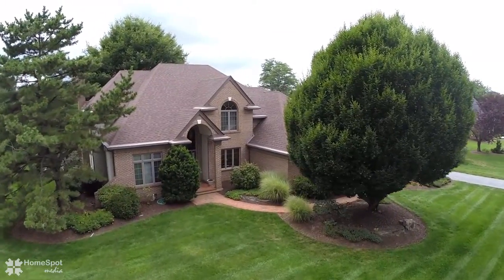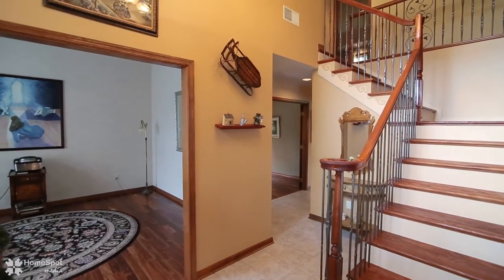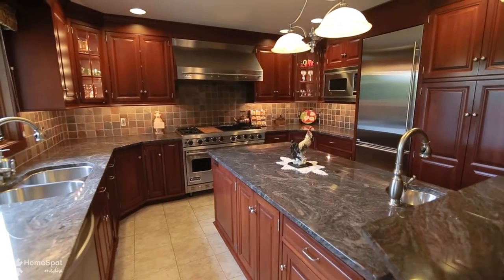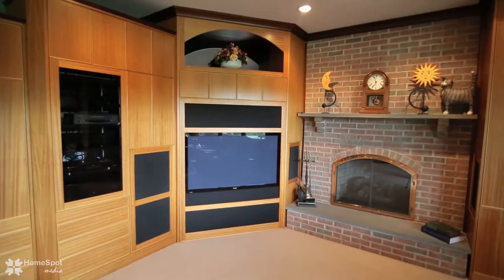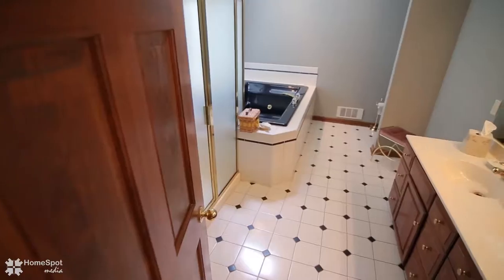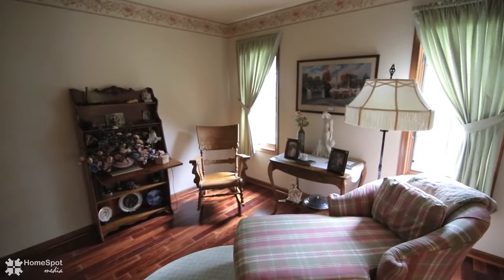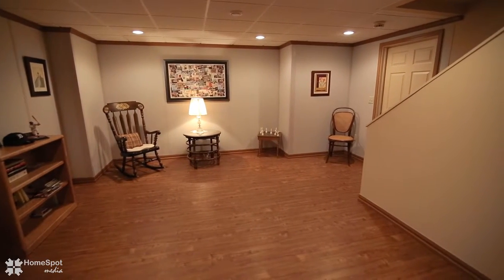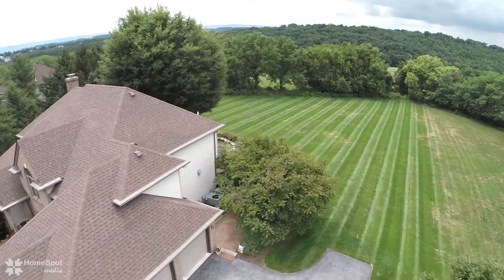2136 Apple Rd. Fogelsville, PA 18051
Welcome to 2136 Apple Road. This Remarkable Five Star Custom home with gorgeous roof lines, 3 car garage sits on Professionally landscaped acre with tranquil fish pond like no other. The Grand foyer welcomes you with Mahogany dual staircase with wrought iron balusters. Striking in many ways this home offers a kitchen designed for the discriminating Gourmet Cook. Featuring a Large Center Island with warming drawer, two refrigerator drawers, Granite, Breakfast Bar, sink, Viking Gas Stove, sub Zero Refrigerator and Microwave, Mele Dishwasher, High End Cherry Cabinetry and tile Back Splash and more. A spacious Breakfast area to sit and enjoy the seasons pass as you have your morning coffee. First floor Family Room has African Mahogany Cabinets, specialty Wine area, entertainment area with stereo and sound system and 51 inch TV all remaining, Gas fireplace. Second floor has Master Suite, Private Bath with Double vanity, Shower and Jacuzzi Tub, and French doors to Sitting Area. Three additional nice size bedrooms and bath complete this floor. Note the Mahogany wood floors. The basement is finished with the Corning Wall system, Perfect for a Media Room and expanded living. Prime location in Pointe West is minutes for major arteries and shopping. Call today to schedule your personal tour.